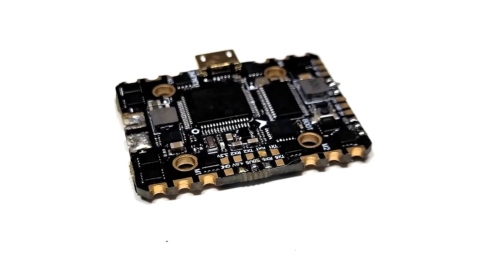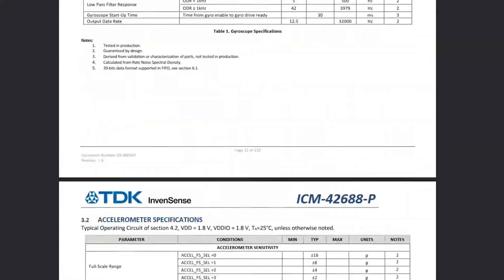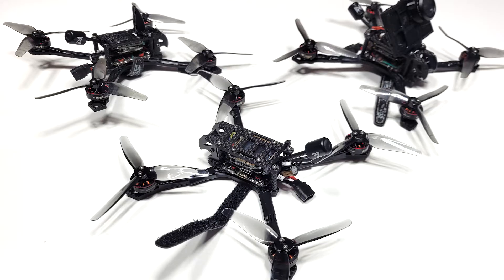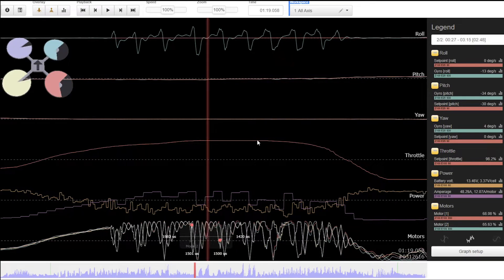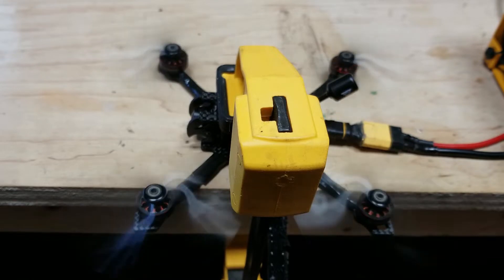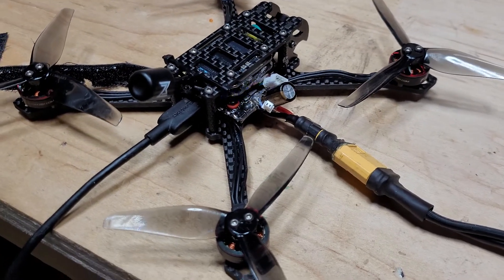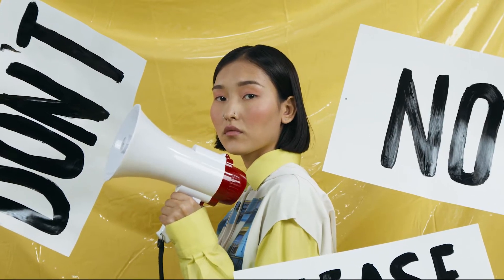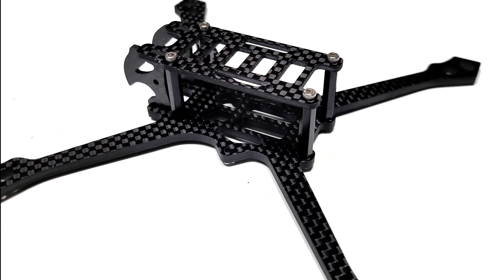Avoid the updated JHEMCU GHF420AIO with the ICM-42688-P Gyro.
The JHEMCU GHF420AIO with the MPU6000 gyro was an amazing 20x20 All in one flight controller, but they are now discontinued and out of stock everywhere. JHEMCU has released a new updated version with the ICM-42688-P Gyro. I’ve compared it against the previous flight controller on the exact same build to see if it’s better, or worse….